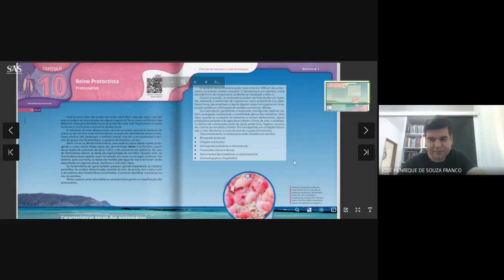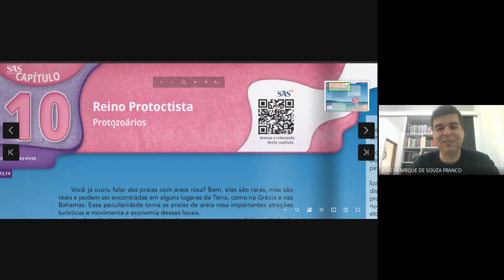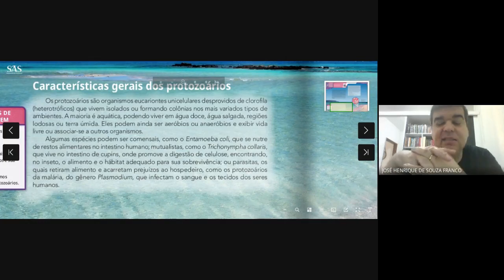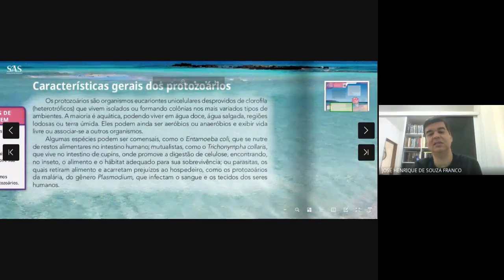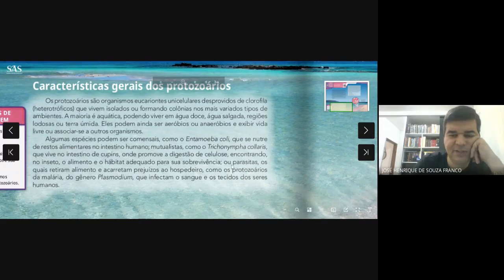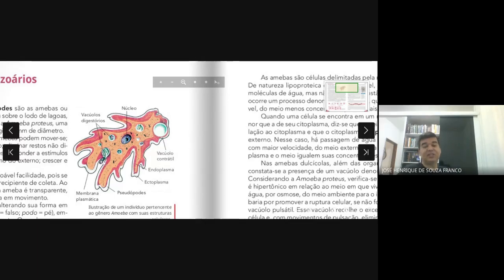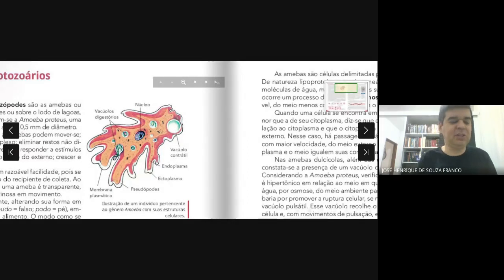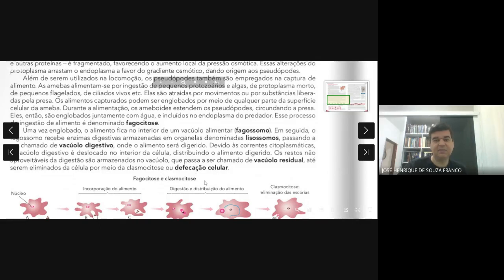PROTOZOÁRIOS 1 ANO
Aula